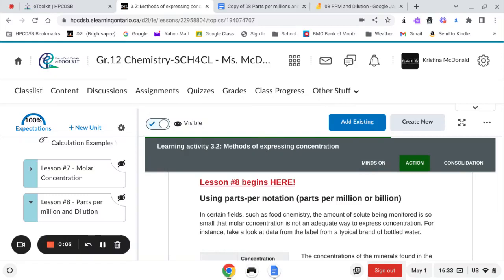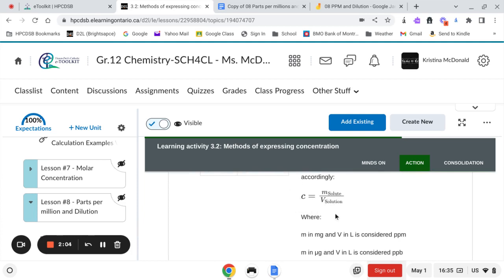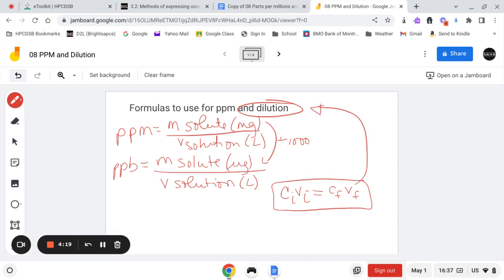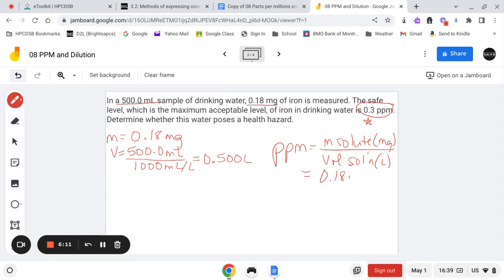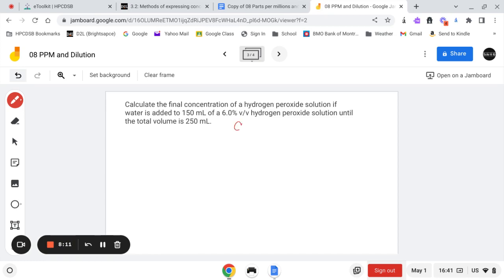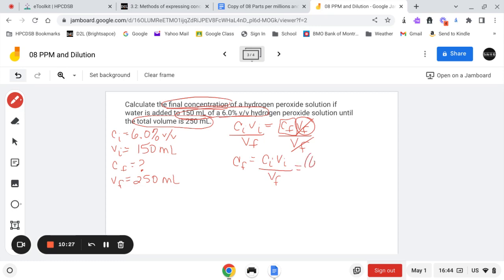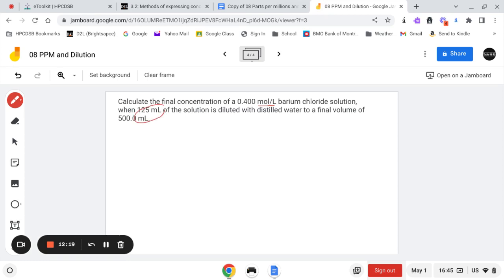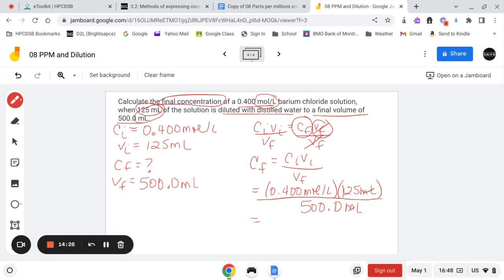08 ppm and Dilutions